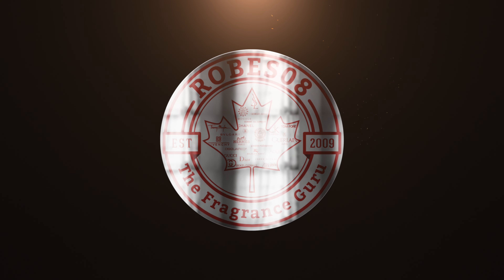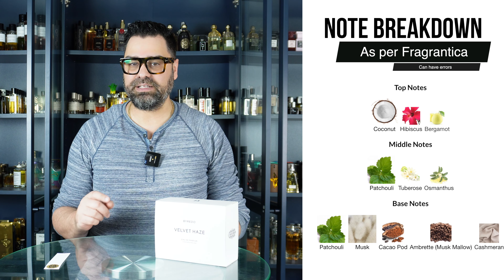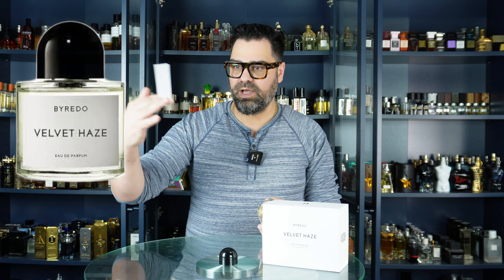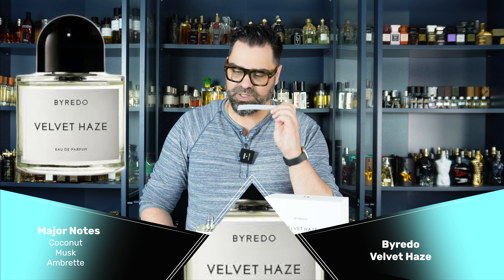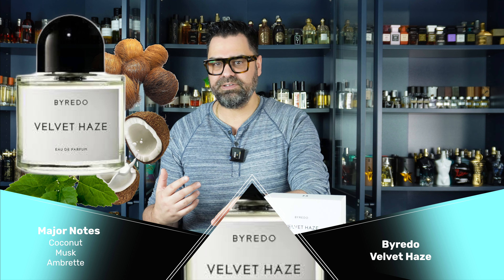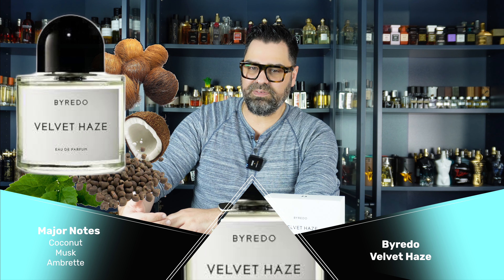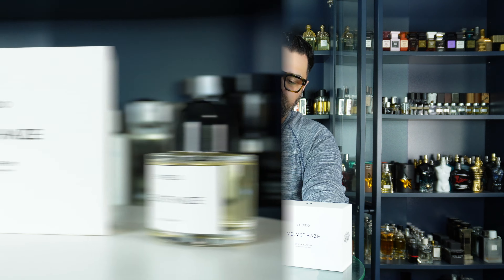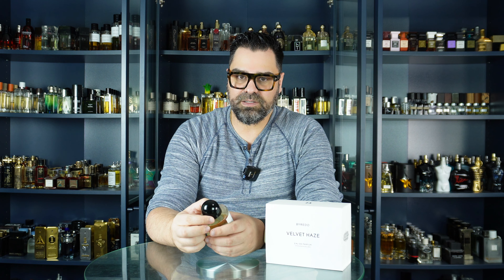💸 Velvet Haze by Byredo | Unboxing Series 🎁 AMBRETTE / COCONUT / MUSKY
Really reminded me of Mojave Ghost from the same brand, not in scent but in profile and build. Very grey, not much personality to this one.

Chapters:
0:00 Intro
1:35 Velvet Haze Unboxing &  1st Impression
14:02 Outro

SEO: Fragrance collector | Versatile fragrances | Summer fragrances | Winter fragrances | Fall fragrances | Spring fragrances | Sexy fragrances | Seductive fragrances | Men’s fragrances | Unisex fragrances | Luxury fragrances | Niche fragrances | Eau de parfum | Extrait de parfum | Fragrance | Parfum | Perfume | Scents | Fragrance community | Scent of the day | Team oversprayers | Fraglover | Scentgasm | Fragcomm | Fragaddict | Parfum lover | Fragrance collection | Grow de Parfum | Designer fragrances | Fragrance explore page | Fragrance bottle art | Smell good | Compliment getters | 10/10 Fragrances

This video is not sponsored. All opinions are subjective & my own.